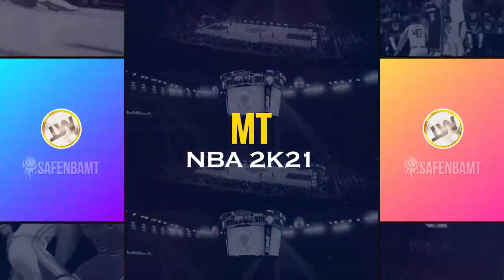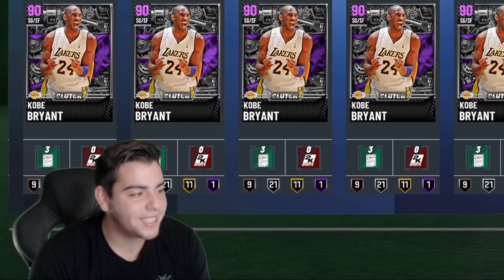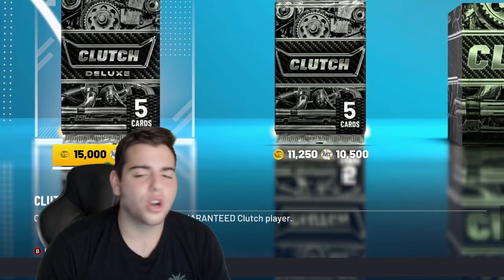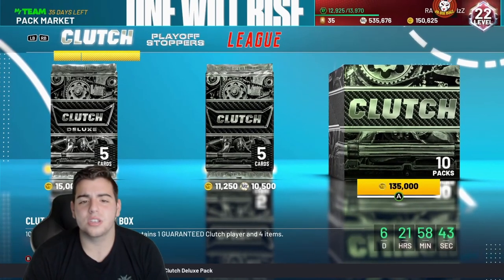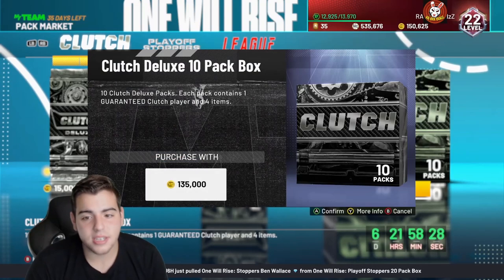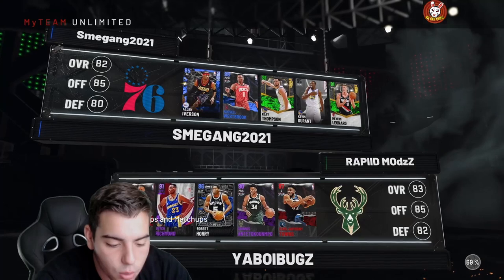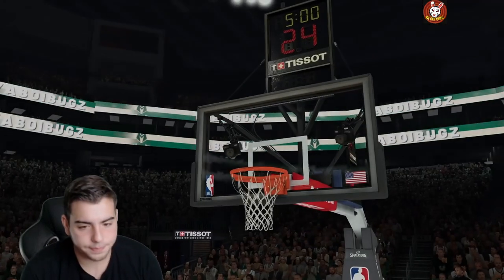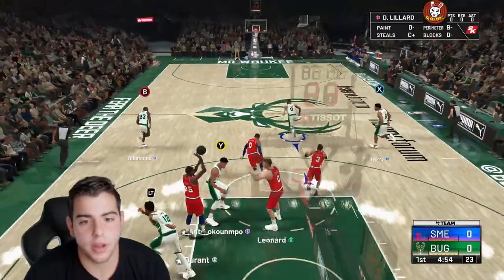PACK N PLAY EPISODE 2! NEW CLUTCH PACKS WITH KOBE BRYANT! | NBA 2K21 MY TEAM